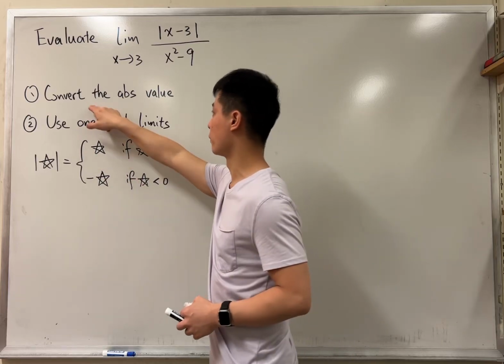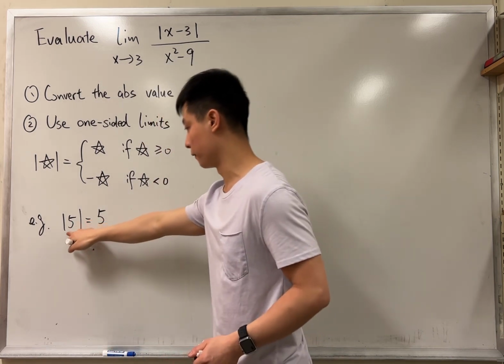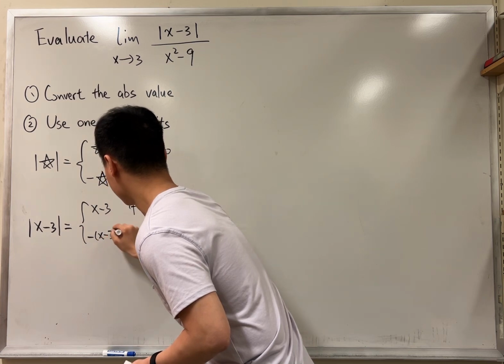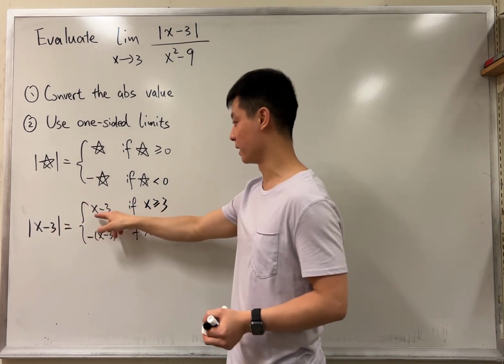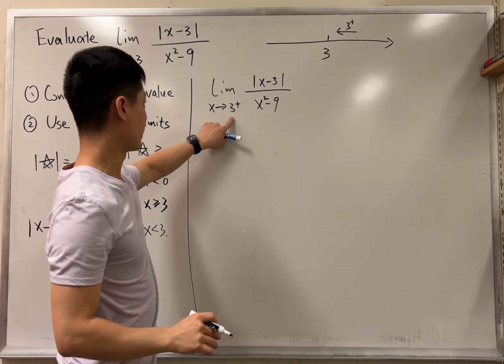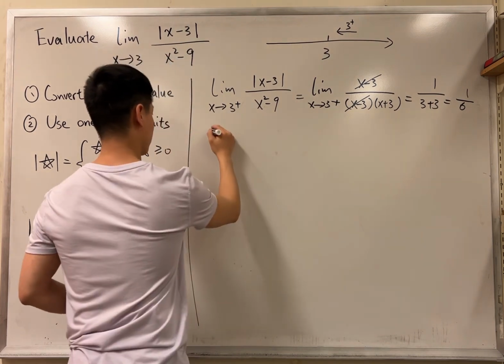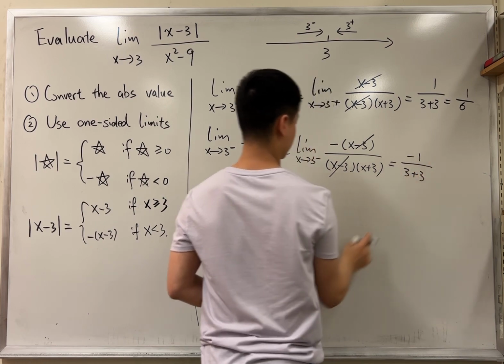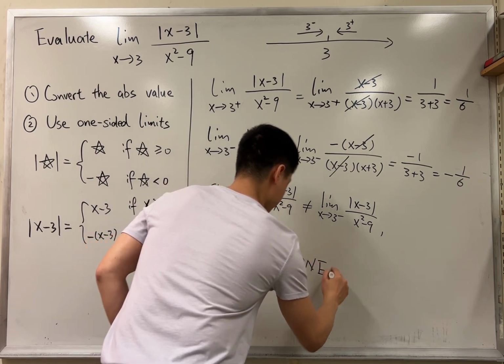Calculating Limits with Absolute Value by Using One-Sided Limits